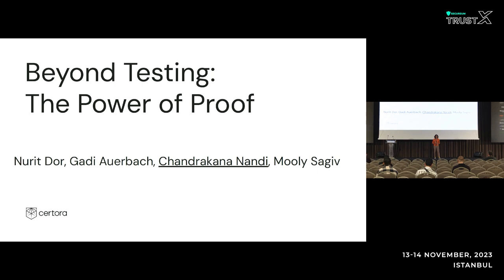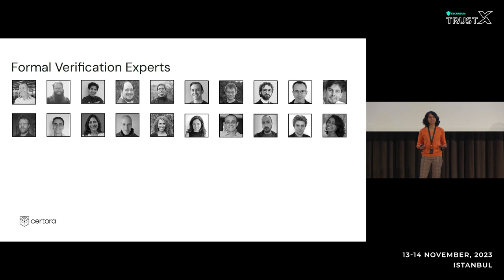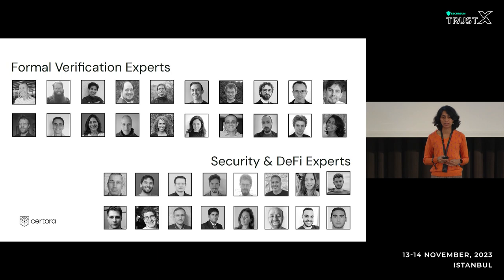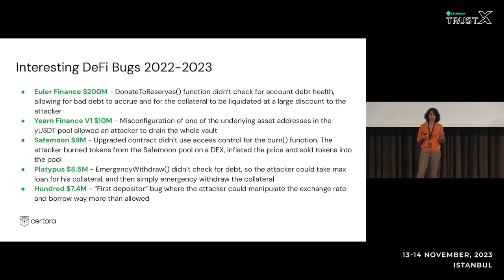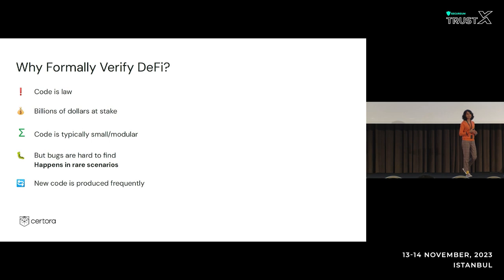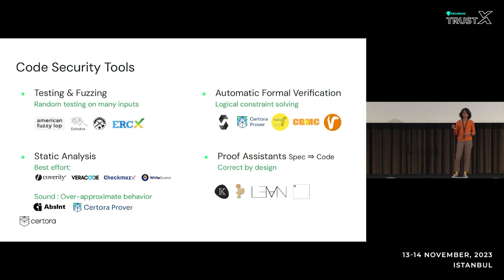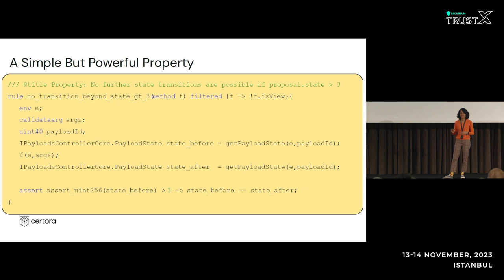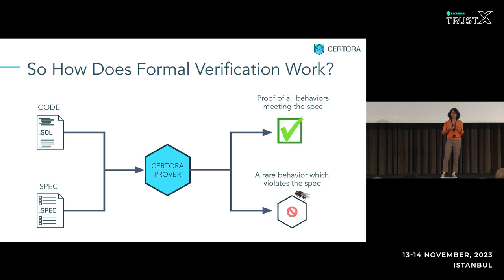Beyond Testing: The Power of Proof